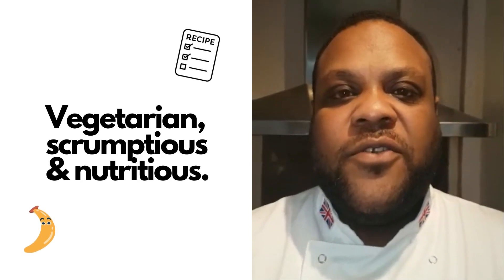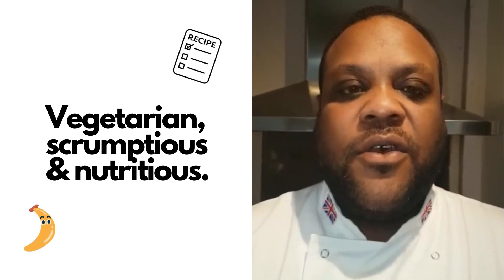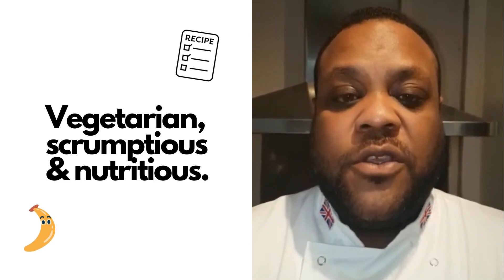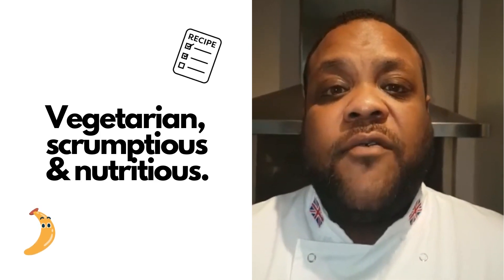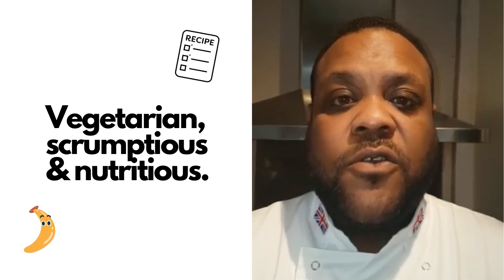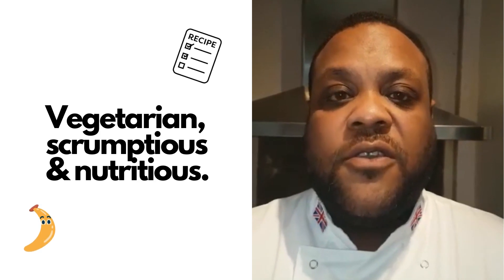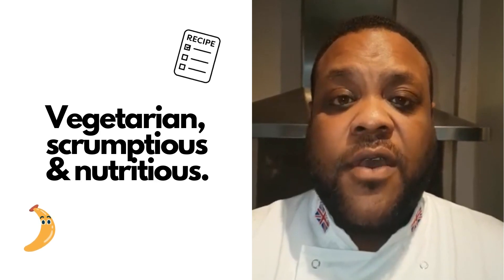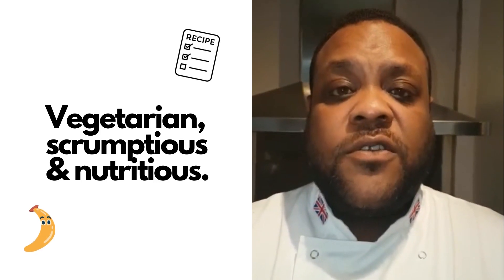Crushed Banana and Strawberry Yoghurt American Style Pancakes Recipe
CCT Venues' Executive Head Chef, Jamian Lewis walks you through how to make quick and easy, healthy and delicious Crushed Banana and Strawberry Yoghurt American Style Pancakes in 7 simple steps, with a helping hand from his children.